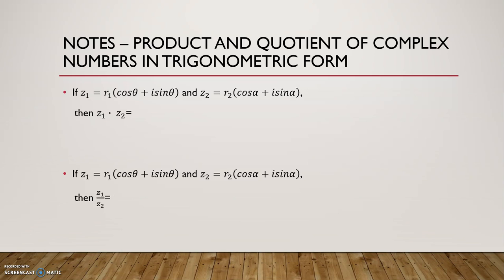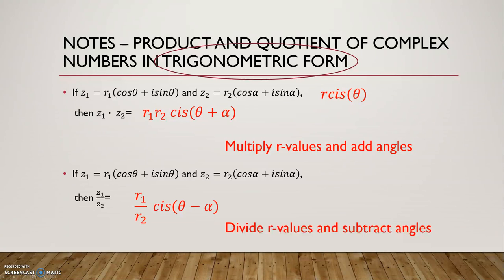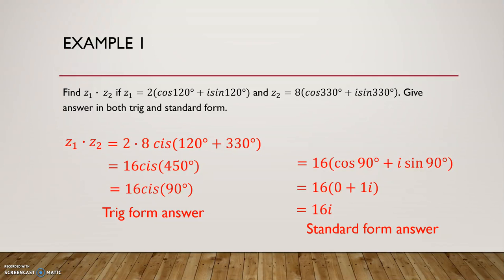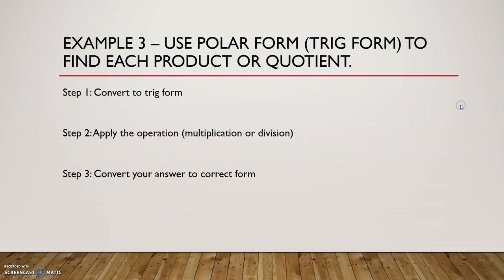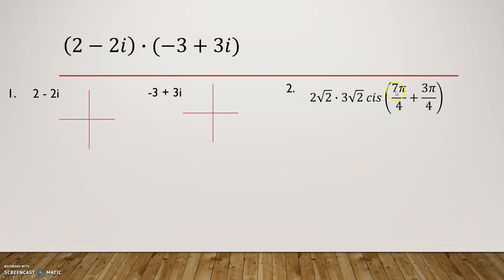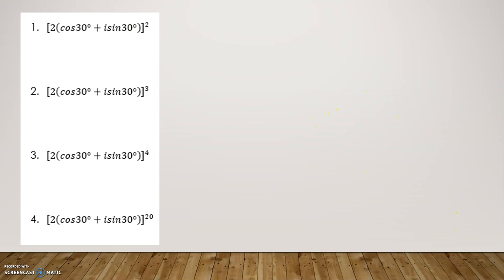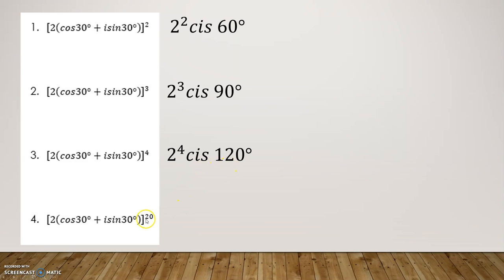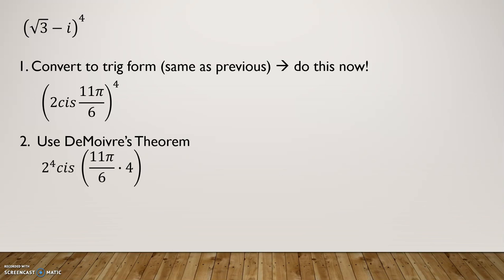Mult and Div in Trig Form